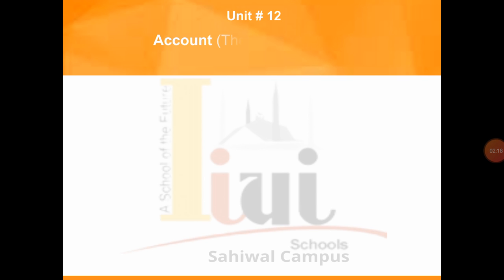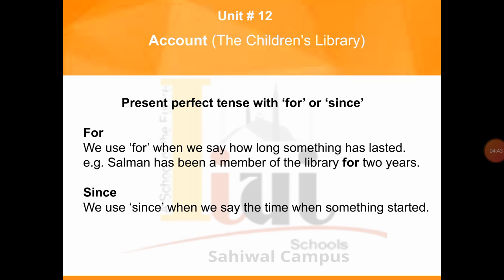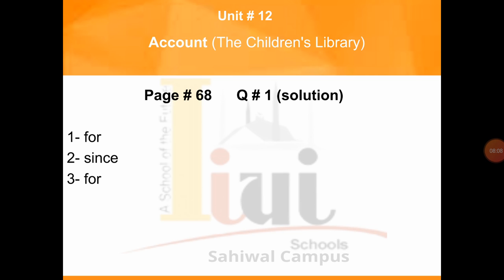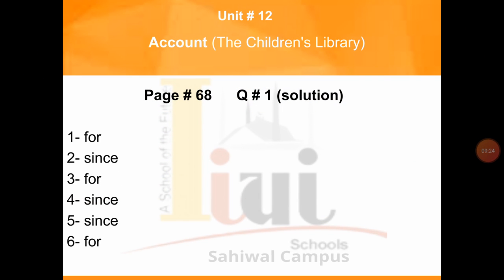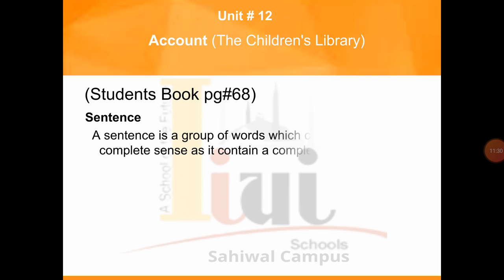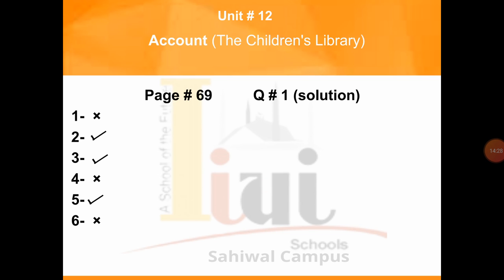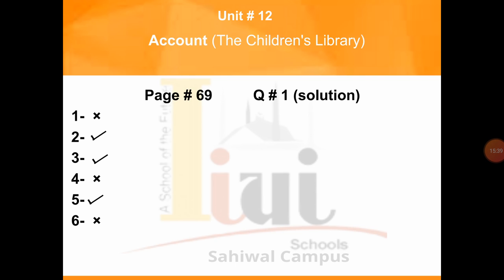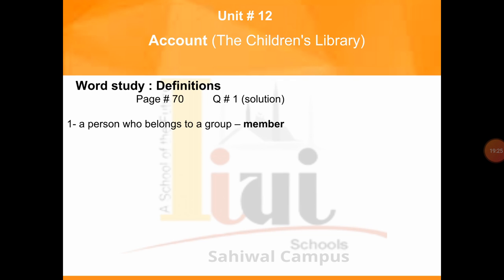Grade 3 English Unit 12 Lecture 3